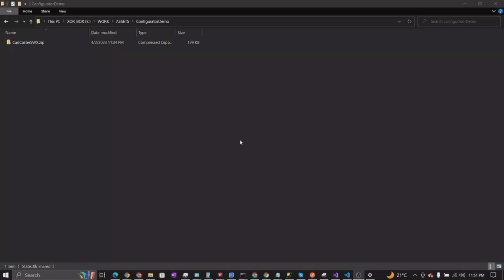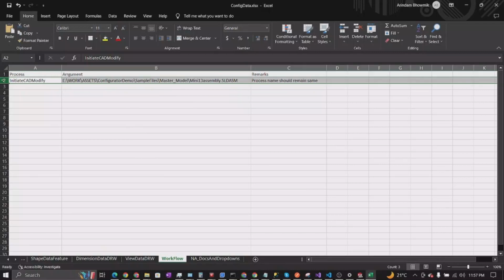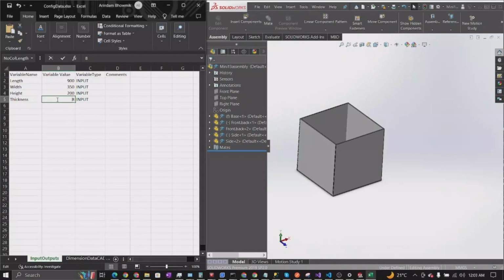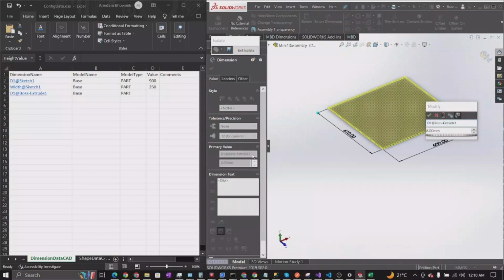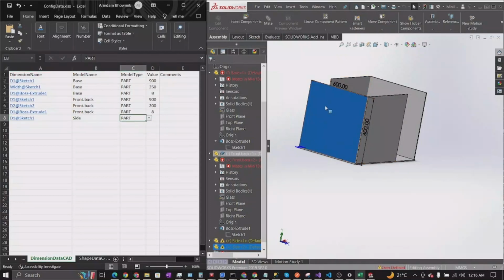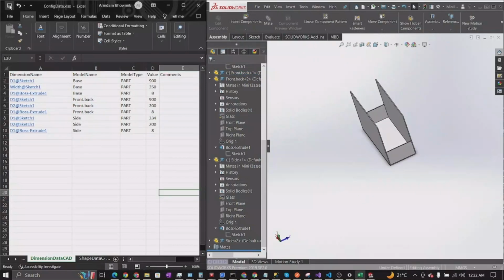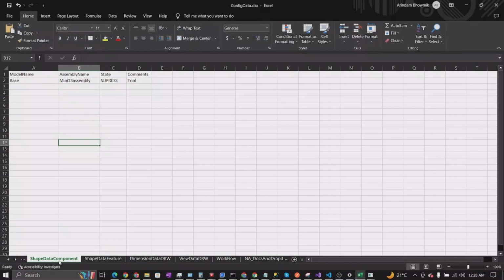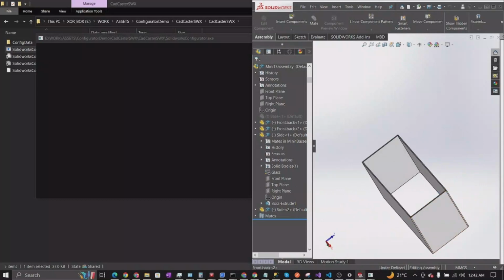Tutorial CadCaster - A Basic Solidworks 3d CAD Configurator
This is a Basic tutorial for CadCaster!